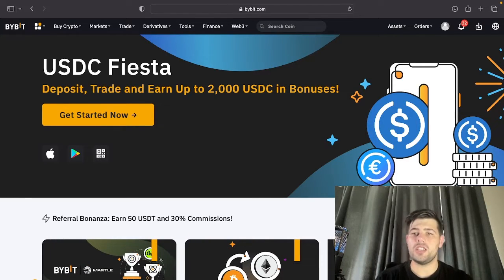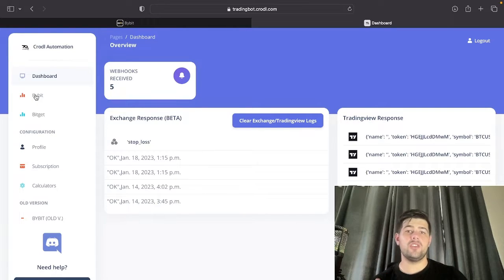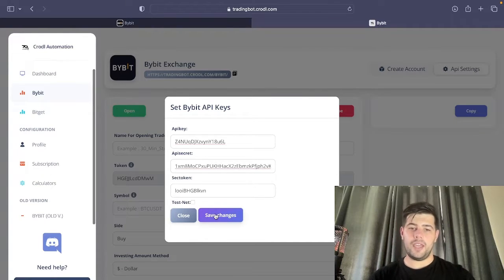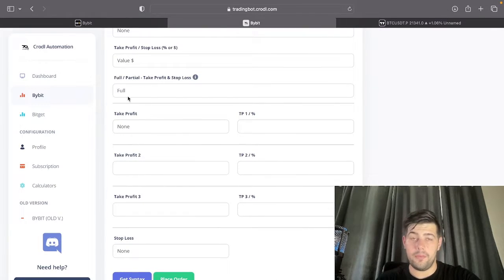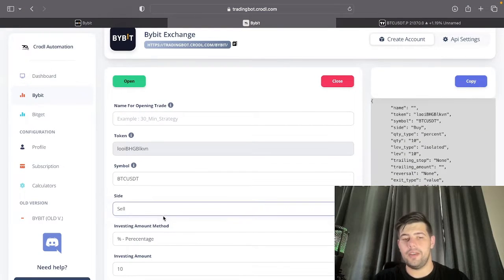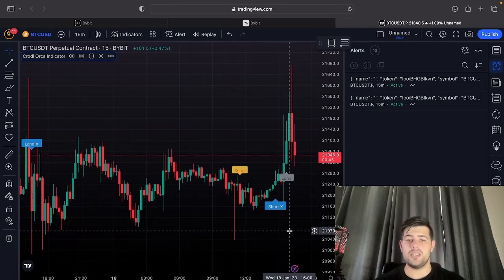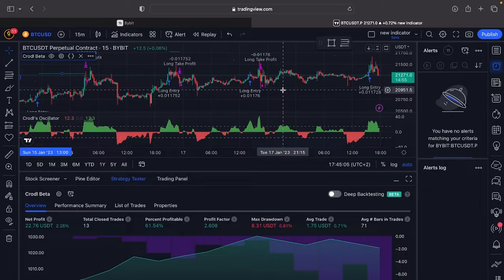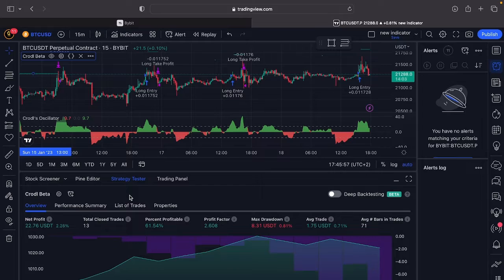Bybit Automation - Step By Step Using Tradingview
Please use the app at your own risk. I am not a financial advisor and you should always do your own research.